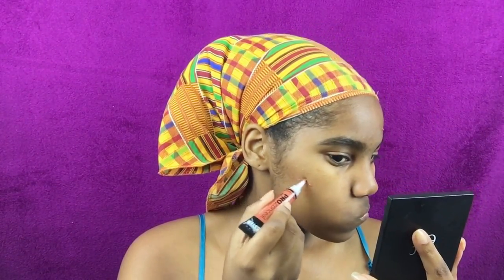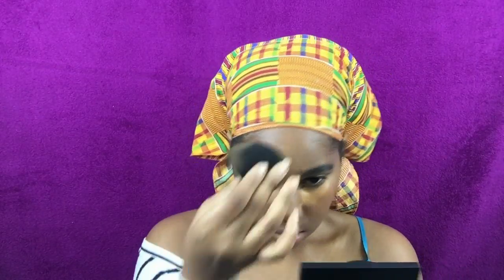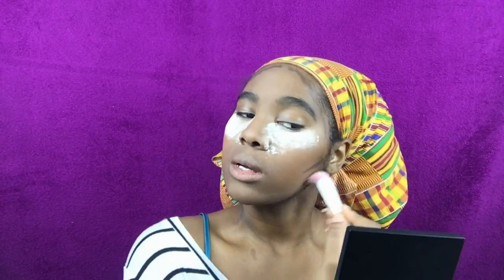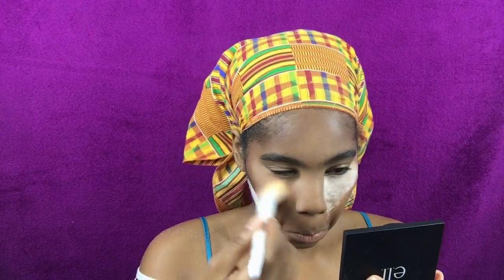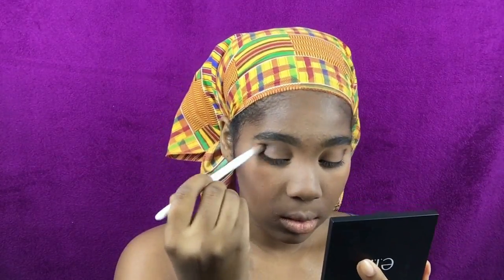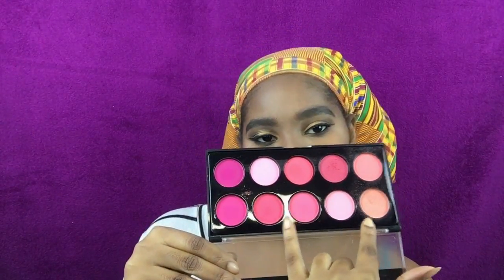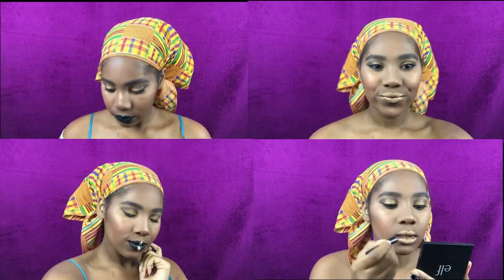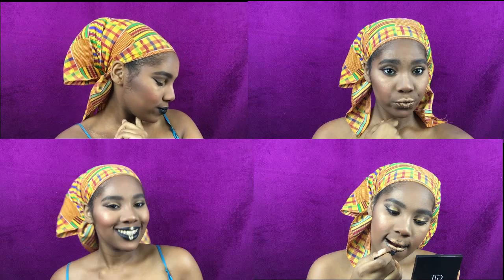First Impressions...A Look?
Hey everyone, Today I have this first impressions that I made into a look. I hope you all enjoy!!

~ Music ~

~ Social ~ @ LabelMe_Kay

➰Happiness Always ➰